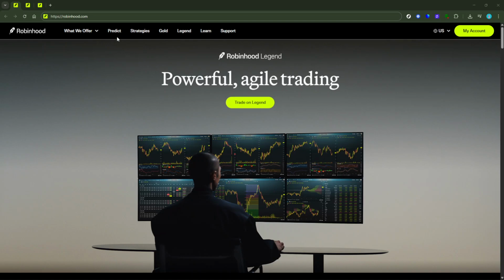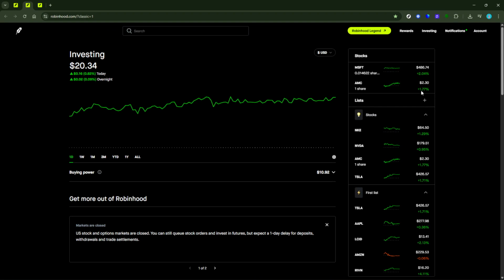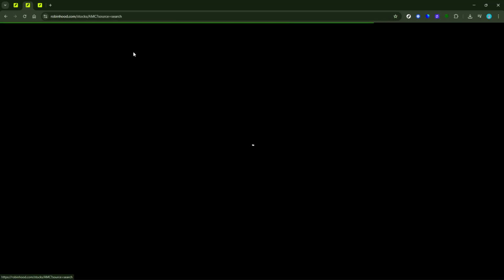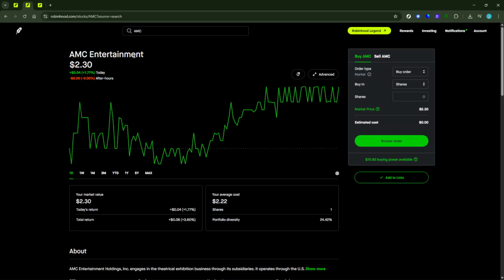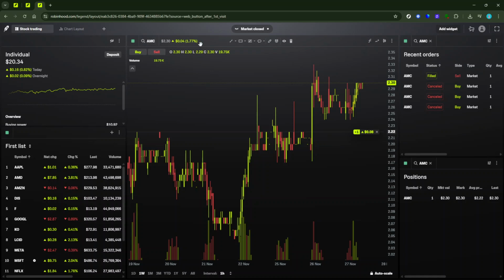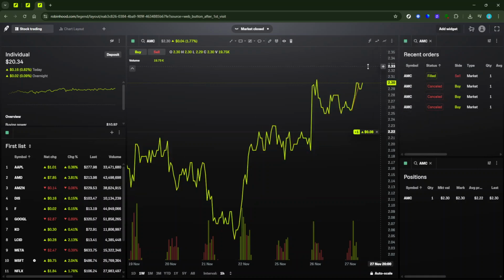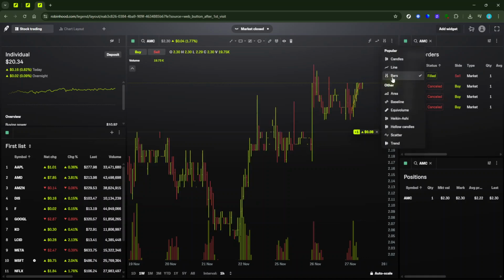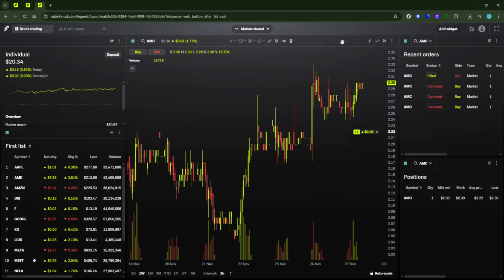How To Change Chart Types In Robinhood Legend [2026 Guide]